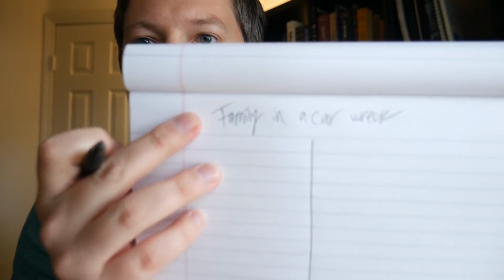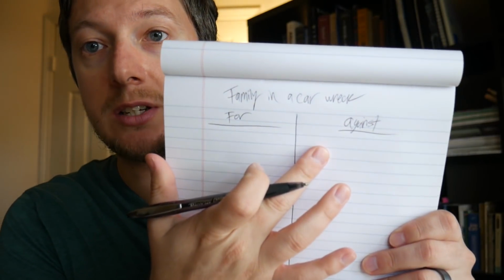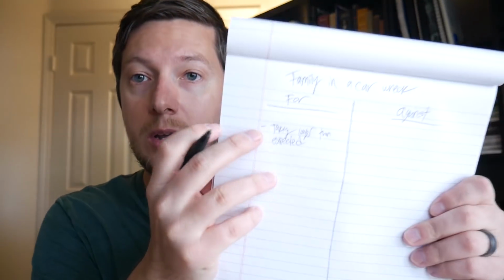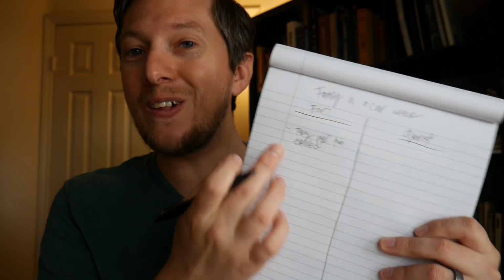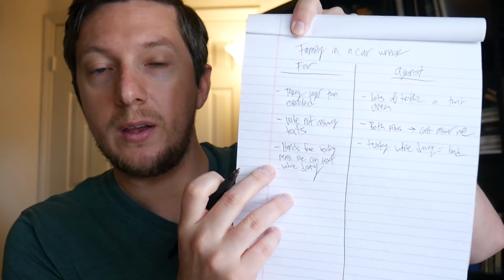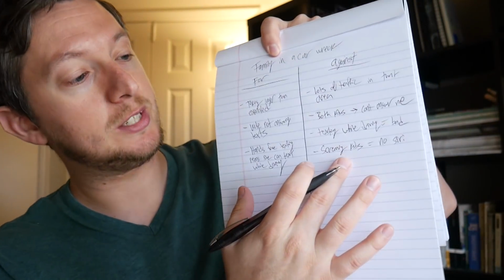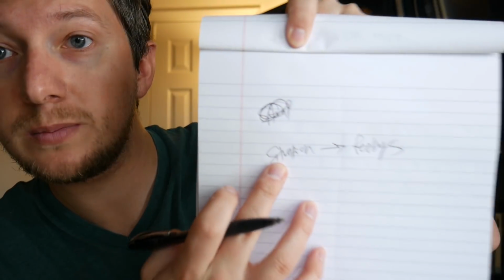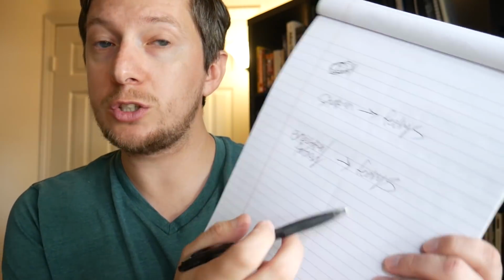The Top Cognitive Behavioral Therapy Technique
This is a simple but very powerful technique that I often use in therapy with my clients. We often assume that our gut instinct is based on fact, but we actually are really good at filtering out only the negative aspects of a situation. We tend to only internalize the parts that confirm the way that we already feel. This exercise can help you take a step back and be a little more realistic.

I also have a weekly podcast where I answer your questions about mental health

And I send out weekly emails with inspirational and interesting content about mental health